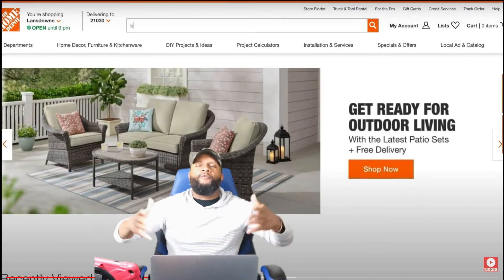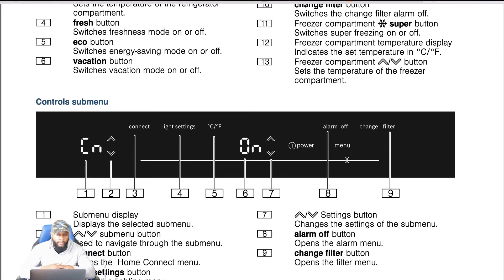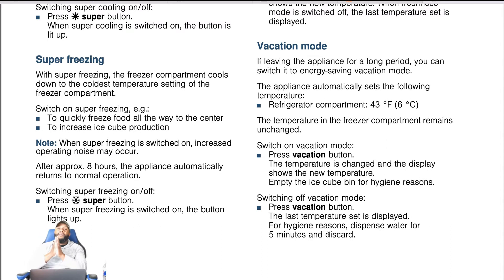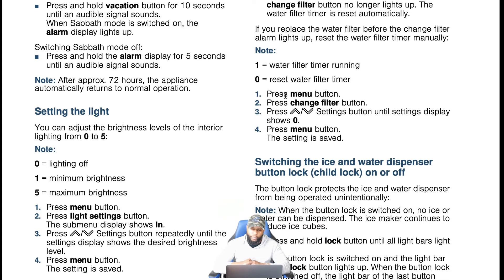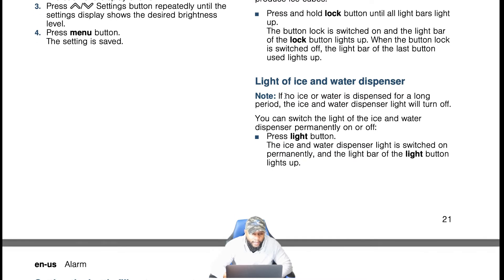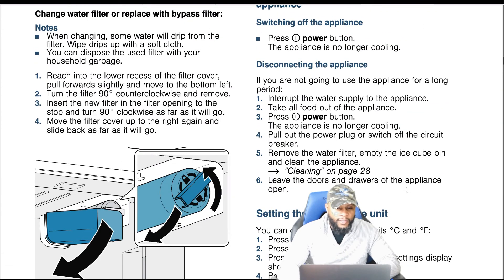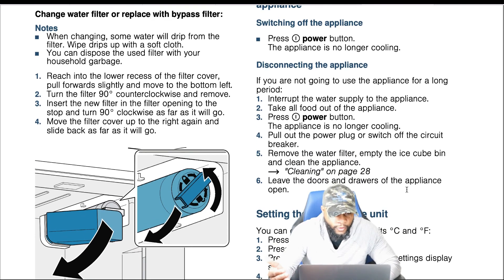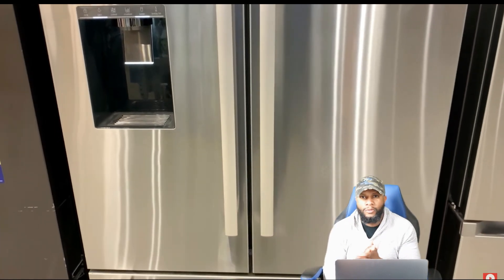TOP BOSCH French Door Refrigerator with the fastest ice maker …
500 36 in. 21.6 cu. ft. French Door Refrigerator in Stainless Steel with Fastest Ice Maker, Counter Depth

IPHONE 10XR

LIGHTS: ESDDI
MICROPHONE: RODE
model number B36CD50SNB, B36CD50SNS

Time stamp
0:00- INTRO
0:16-functions/features
30:24 subscribe

 are the different types of microwaves?